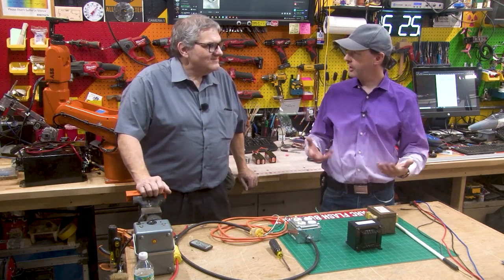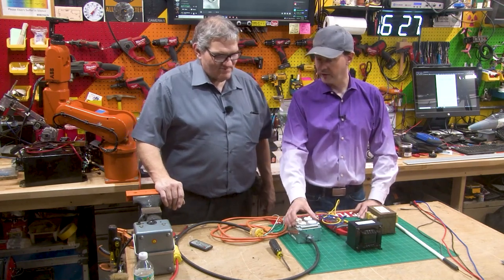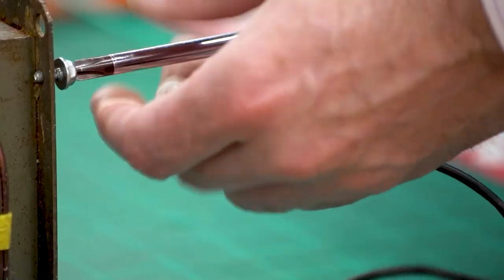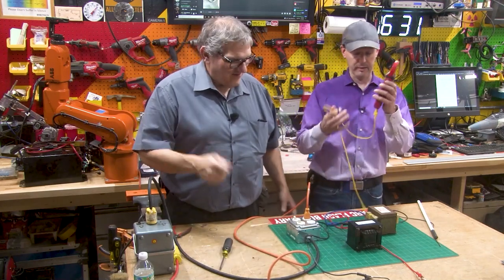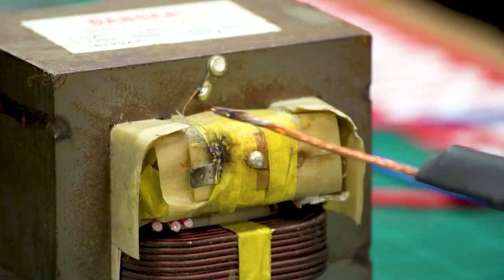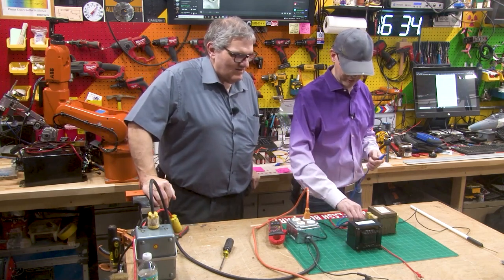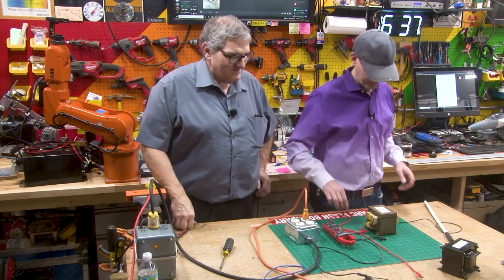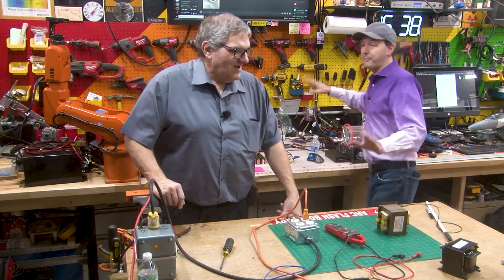High Voltage Episode 21 - Inductive Current Limiting To Control Current Draw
See a tool I feature or recommend?